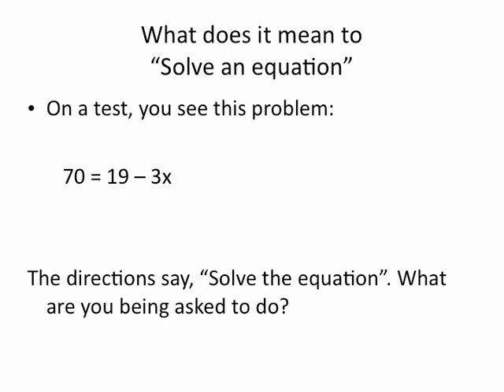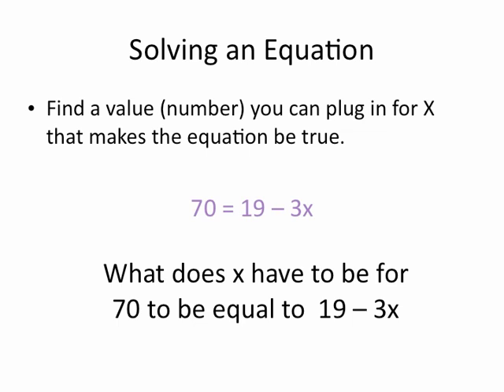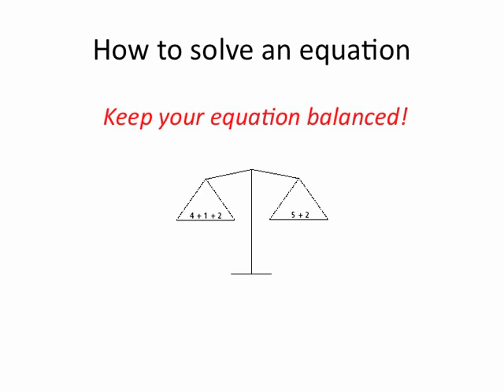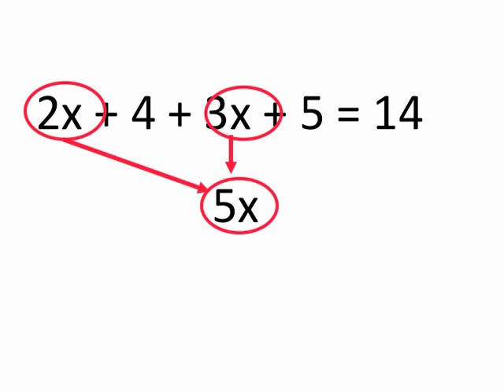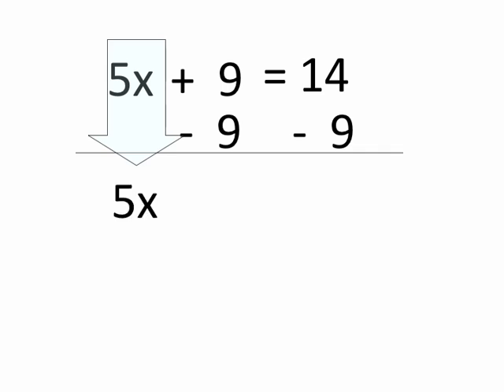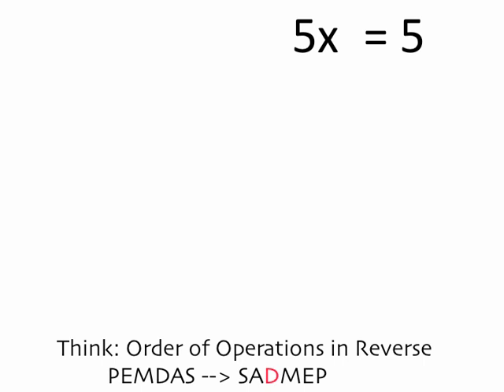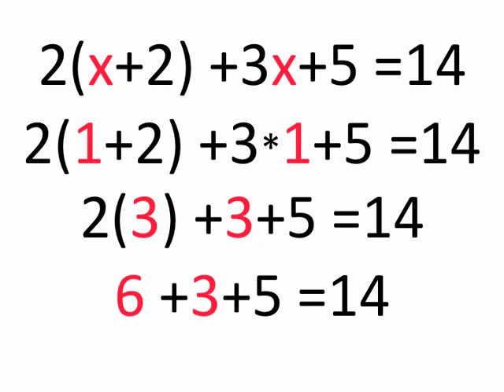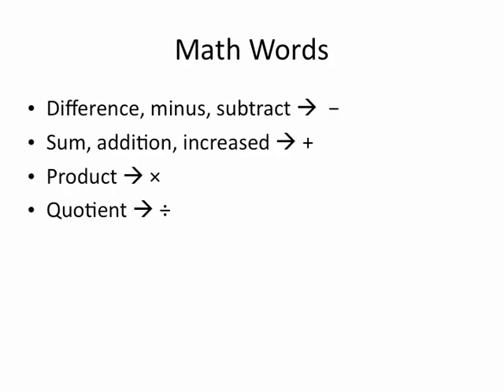Pre-alg 3.1 narrated.mov